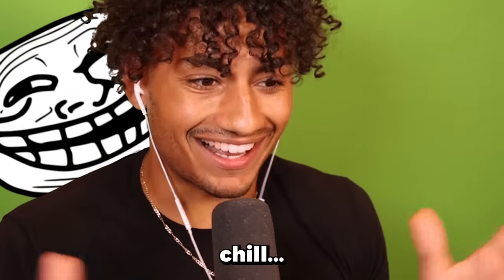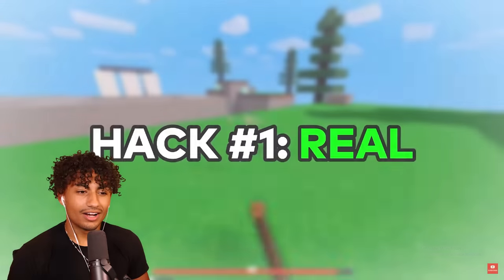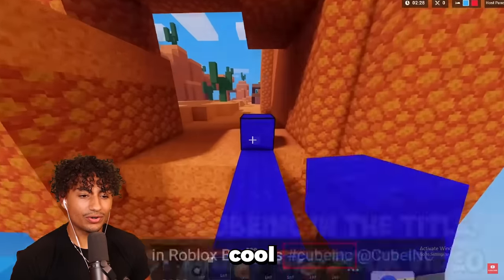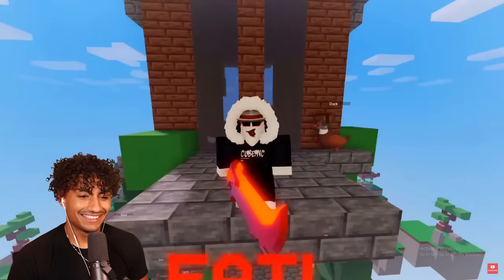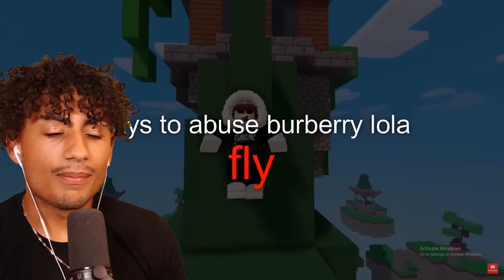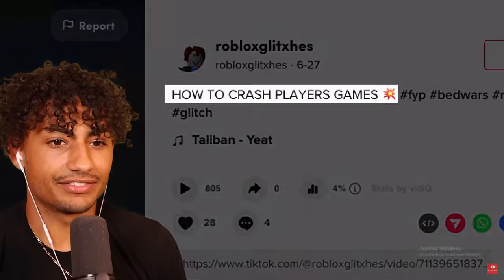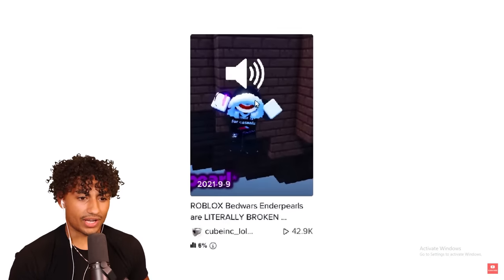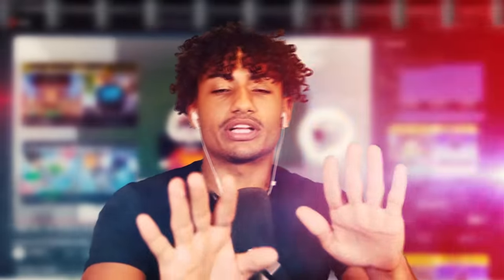The BEST HACKS In Roblox Bedwars..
Today we go over a video where they expose bedwars hacks. Make sure you watch the whole video to find out what happens.

--Socials--